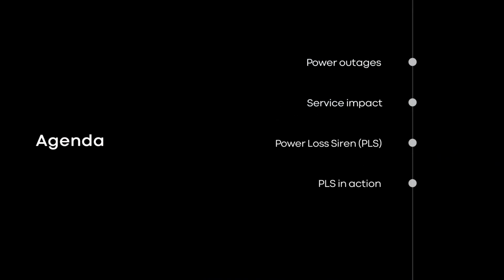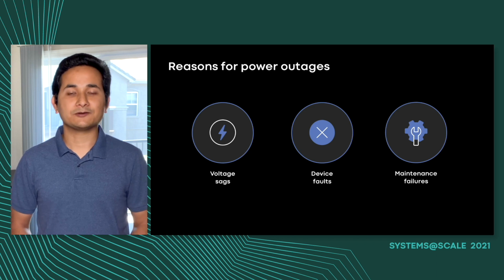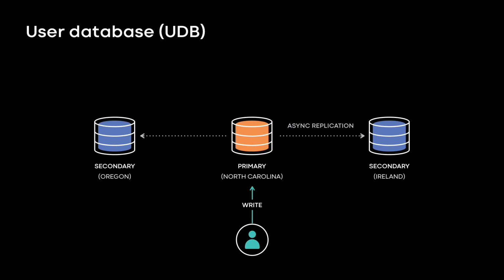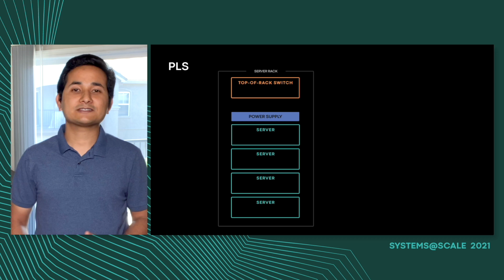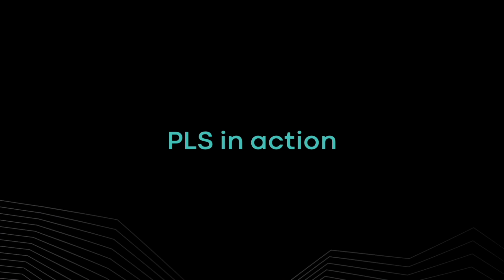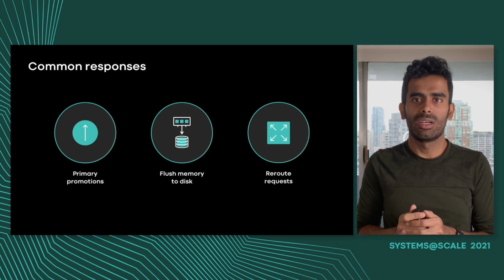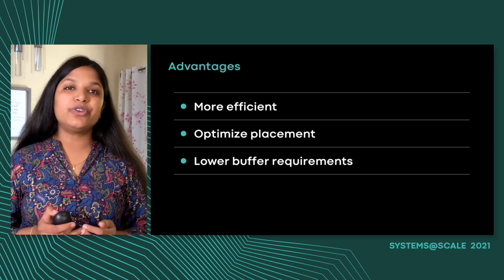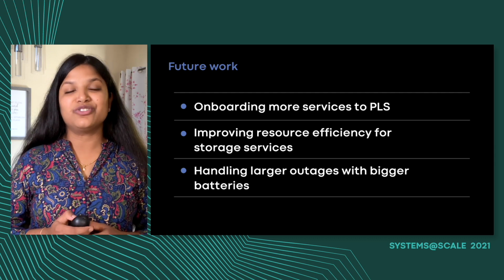Power Loss Siren: Making Facebook Resilient to Power Outages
Power Loss Siren: Making Facebook Resilient to Power Outages  | Raghunathan Modoor Jagannathan, Sulav Malla & Parimala Kondety

Power outages cause the majority of unplanned server downtime in Facebook data centers. During a power outage, thousands of servers can go offline simultaneously for several hours, which can lead to service degradations. At Facebook, all data center racks are equipped with batteries that can provide backup power for a few minutes after power outages. Power Loss Siren (PLS) is a rack level, low latency, distributed power outage detection and alerting system. PLS leverages existing in-rack batteries to notify services about impending power outages and helps mitigate the impact of power outages on services. Typical mitigations include promoting remote database secondaries when primaries are experiencing power outages, routing requests away from hosts experiencing power outages, flushing memory to disk, etc. PLS also helps simplify physical infrastructure management by not requiring additional power source redundancy for critical services.